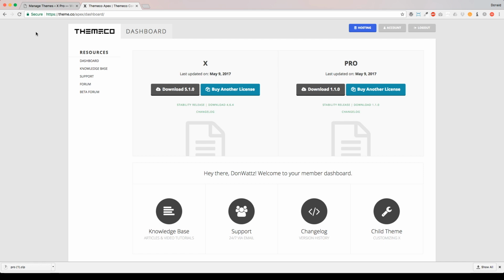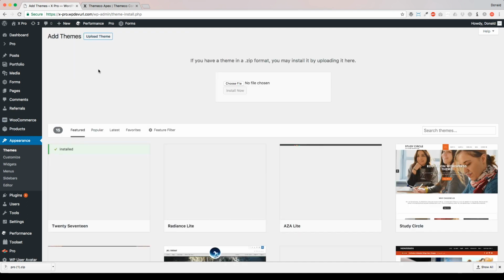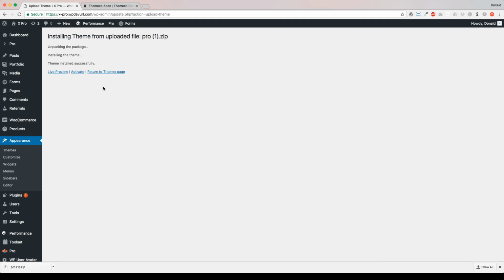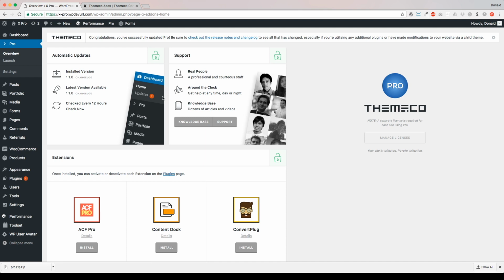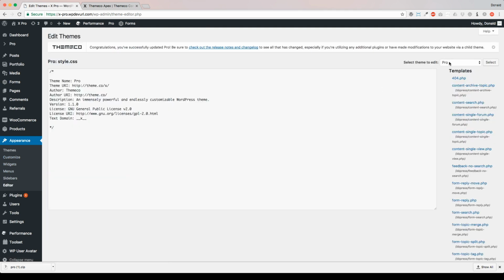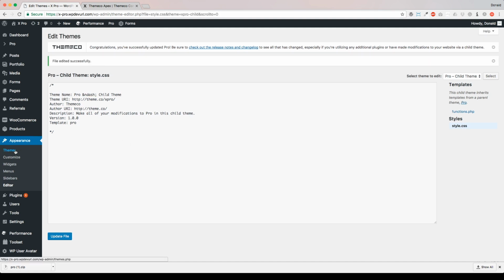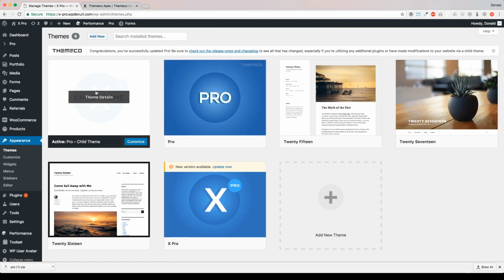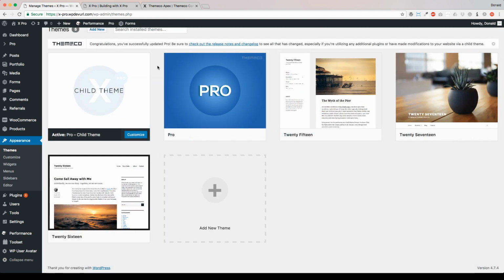Updating to Pro from X Pro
Themeco has made a change in the name for their Pro theme. Here is how you can update your site and make sure everything works smoothly.